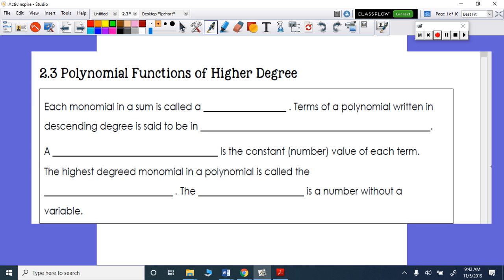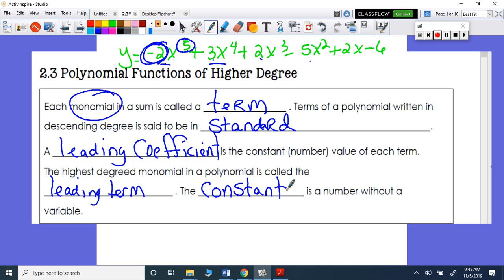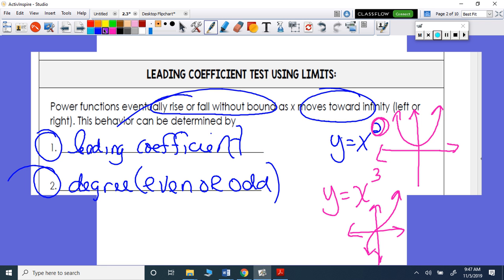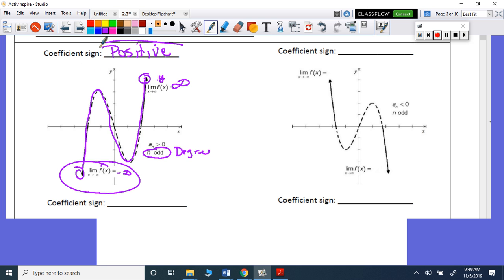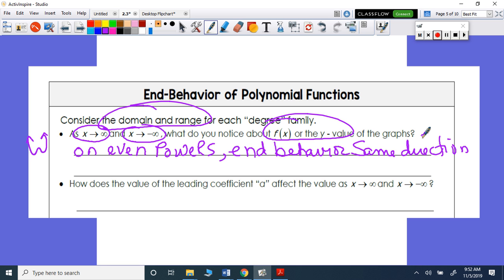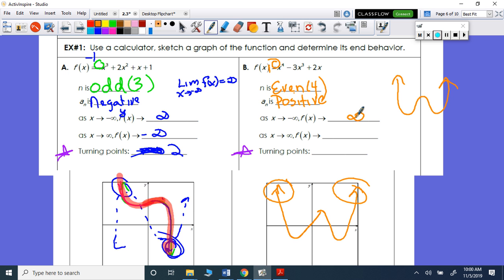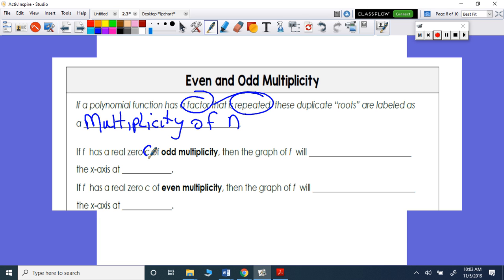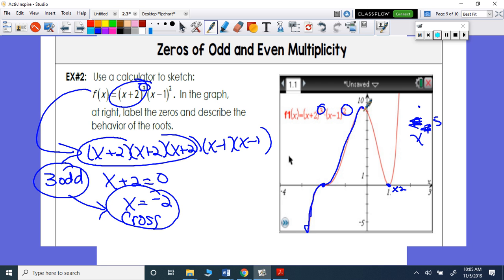5 NOV 2 3 Day 1 Honors Precalc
5 NOV 2.3 Day 1 Honors PreCalc